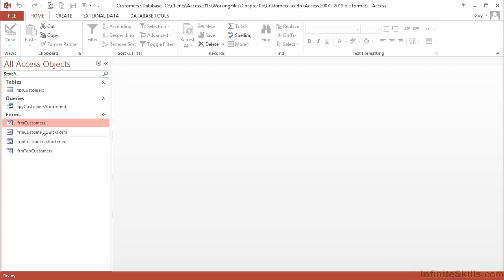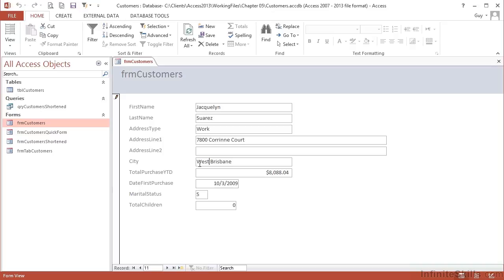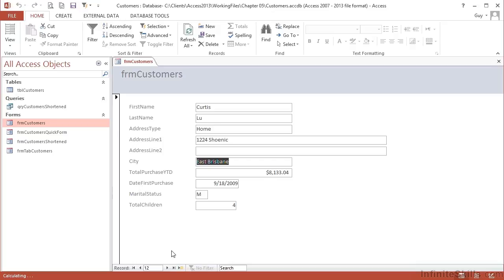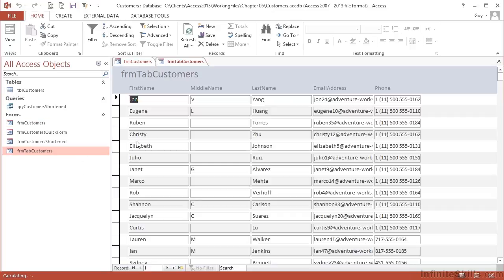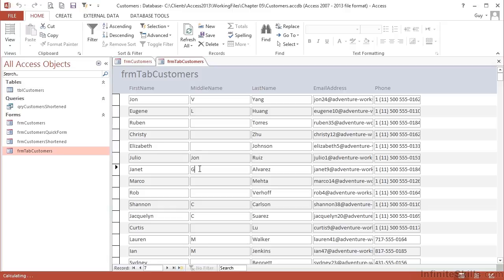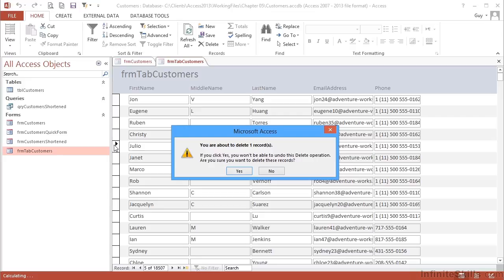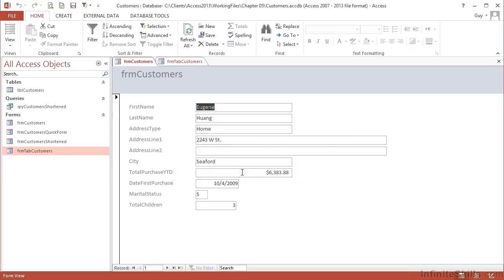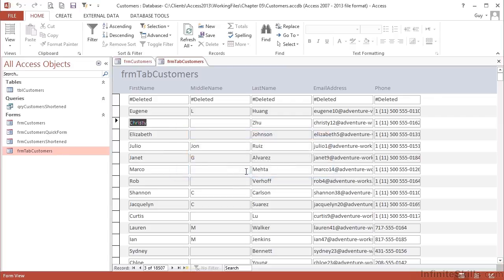0503 2 access - Chapter 5 part 3